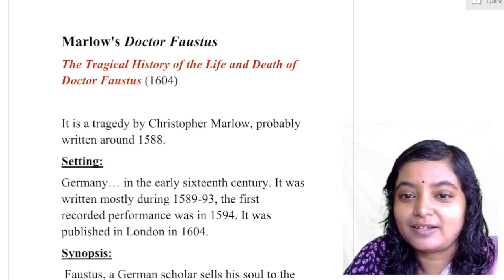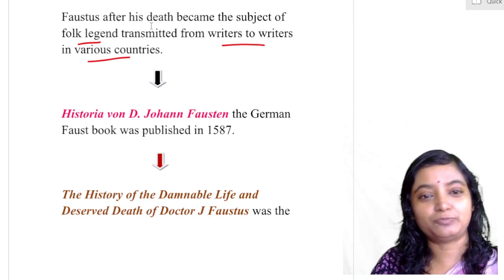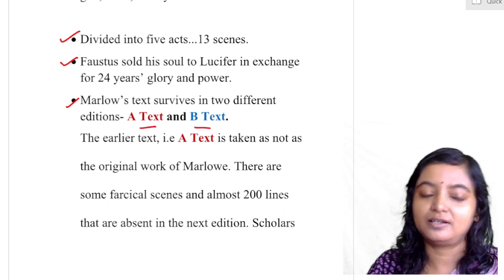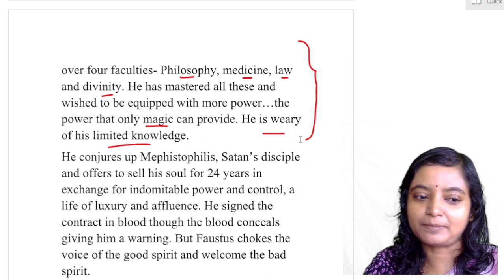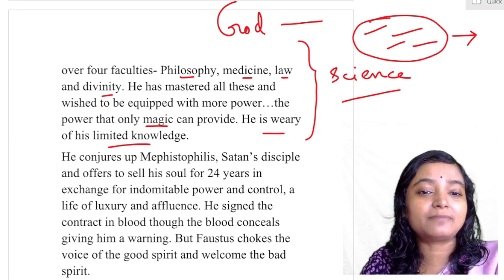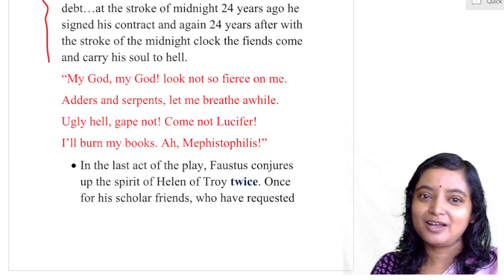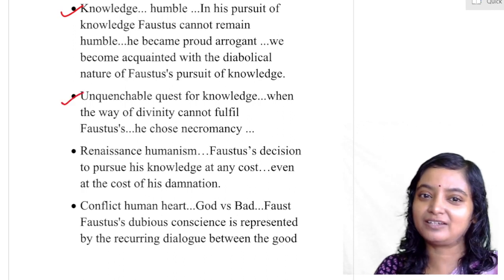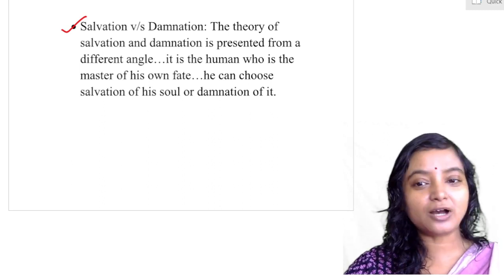Chritopher Marlowe: Doctor Faustus, Summary and Critical Analyses, English Literature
English Literature:
 English Literature is a vast sea that demands a cohesive and comprehensive study plan following the syllabus and at the same time crossing the bar of the syllabus. To get acquainted with English Literature we have to be acquainted with the chronological evolution and historical as well as literary development of the English language in Britain and all over the World. In this channel, we will discuss, analyse, interpret and study all the important aspects of English Literature.